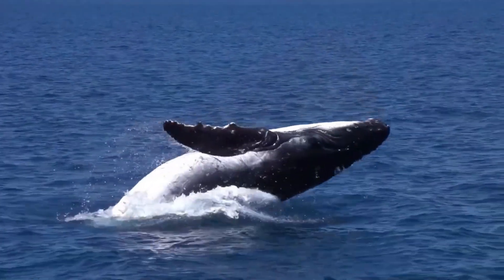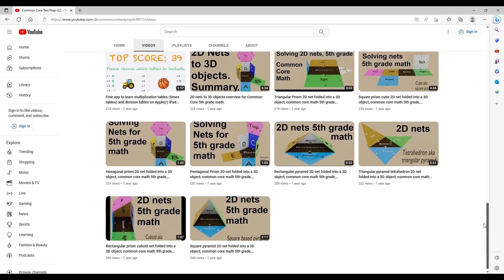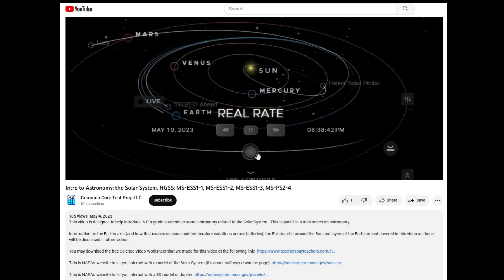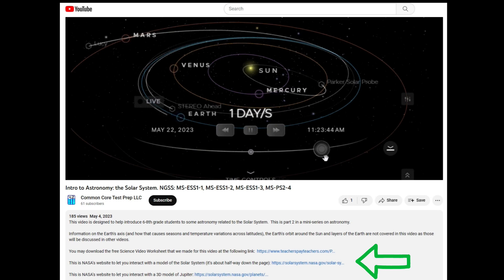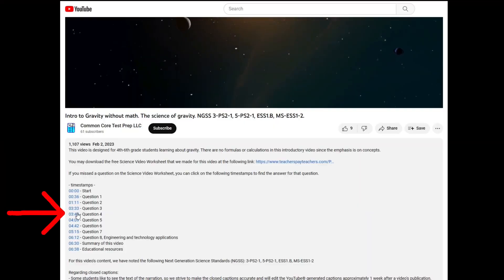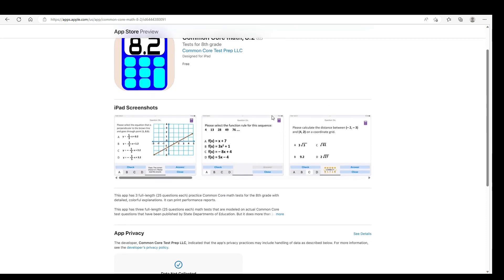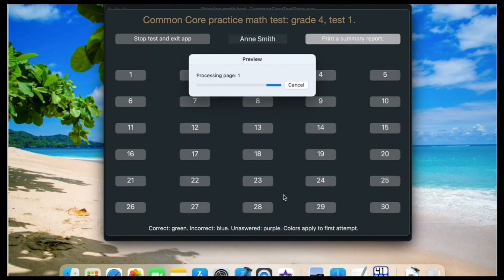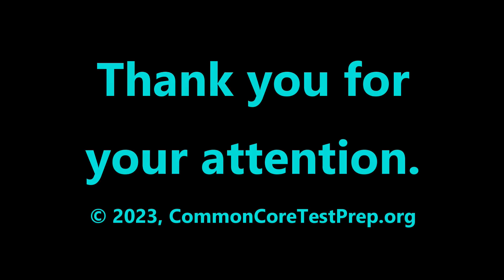Intro to Science Video Worksheets.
This video introduces our Science Video Worksheets and other free educational resources.

Regarding closed captions:
- We have manually edited these, so those in English are correct.
- Although we cannot guarantee all automated translations will be accurate, we have been very impressed by those generated by YouTube® in parts of languages that we can understand. If a speaker of your chosen language can ensure the translations are acceptable, then you may wish to turn these on for students whose first language is not English.

Best wishes,
The staff at Test Prep LLC